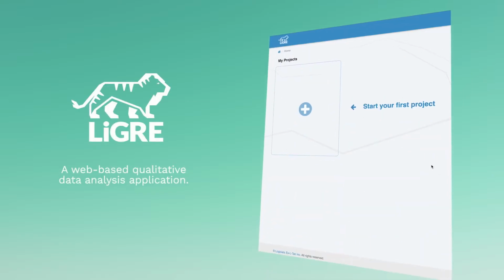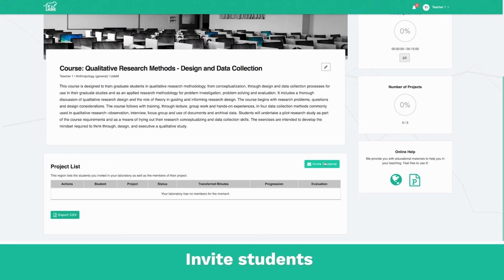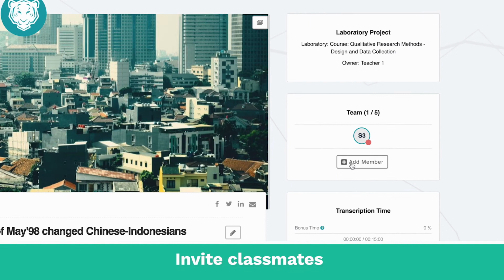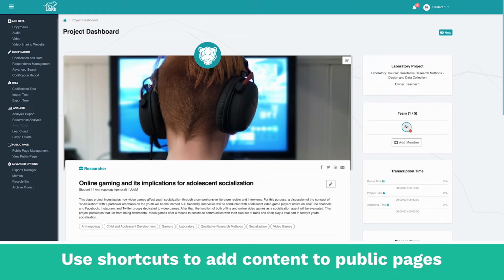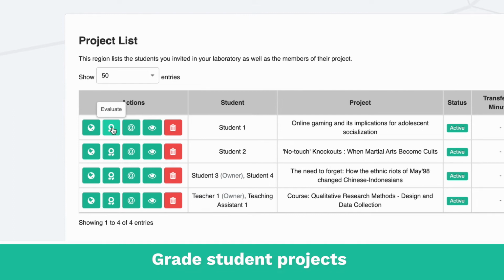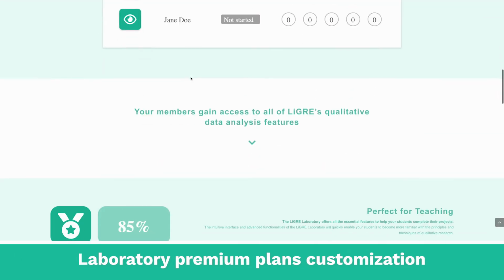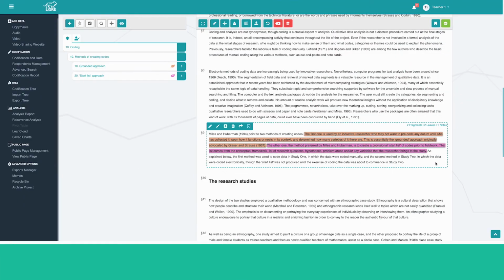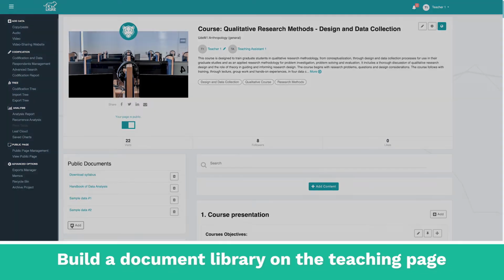Discover LiGRE's Cloud-Based QDA Teaching Platform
LiGRE’s Laboratory is a cloud-based platform dedicated to teaching qualitative data analysis. It offers all of LiGRE’s QDA features, plus it allows you to prepare your lessons, share and discuss educational content with your students, monitor their progress, and assist them throughout their work. Furthermore, no installation is required, and it is compatible with all devices.

00:00 Introduction to LiGRE Software Free Laboratory Plan
00:41 Create a new laboratory
01:00 Laboratory main page overview
01:09 Add colleagues and students to the laboratory
01:44 Customize student projects
02:58 Manage public pages
04:50 Communicate with lab members
04:57 Laboratory management options
05:39 Enter student projects
06:31 Premium laboratory plan overview
06:59 Discover the laboratory teaching project
08:08 Share teaching materials with students
09:54 Add quick links a table of contents
11:12 Add a search bar
12:14 Answer student questions

3. Teach Qualitative Data Analysis